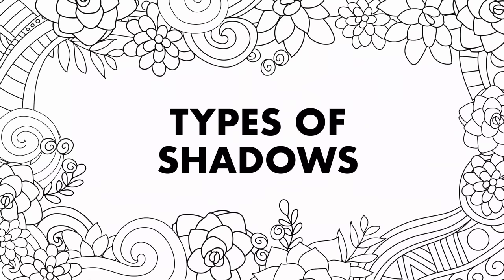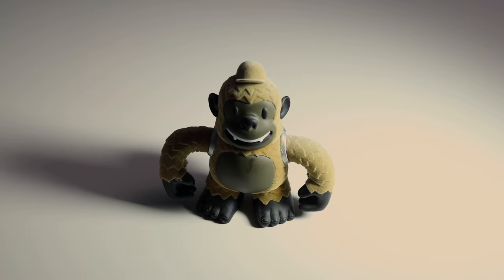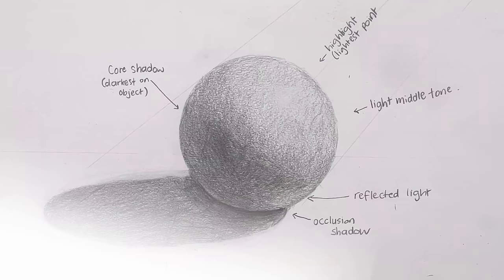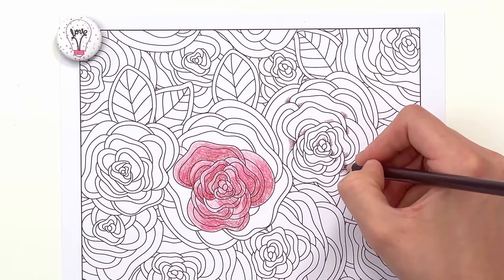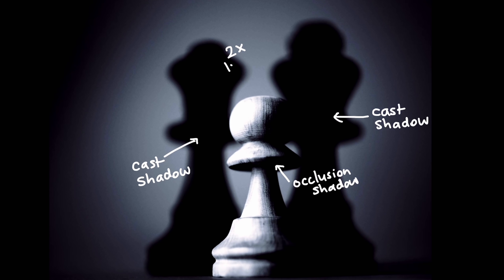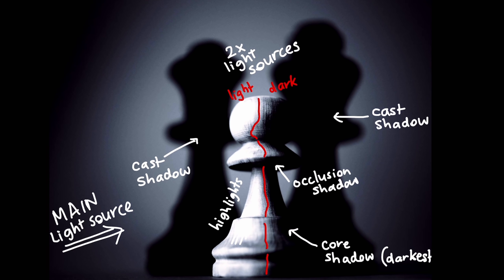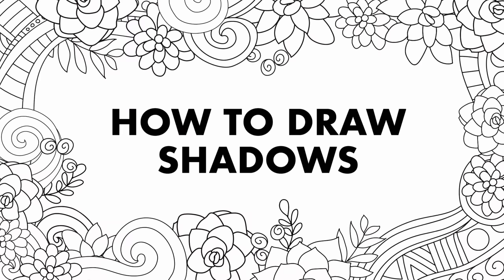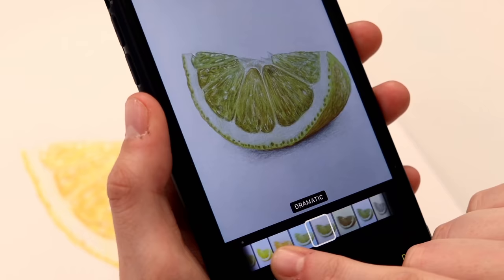Advanced Shading Techniques for Adult Coloring Books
Learn how light and shade can make your coloring pages or artwork look more realistic and create dramatic effects with a few techniques. By the end of this video, my goal is that you’ll be excited and ready to create something beyond what you’ve done before, with lighting and shadows that leave your friends amazed and impressed.

What we’ll cover:
00:00 Why light and shadows are important
01:47 Types of shadows
01:49 Cast shadows
02:29 Form shadows
04:19 Examples of shadows in imagery
07:37 How to draw shadows
37:35 Bonus tips